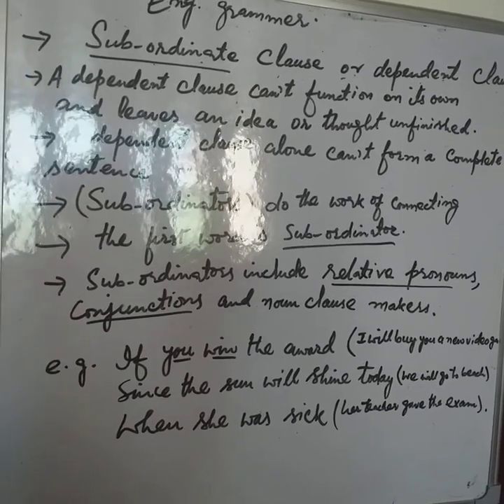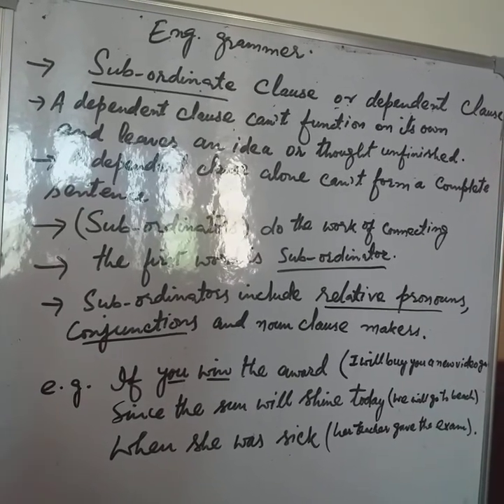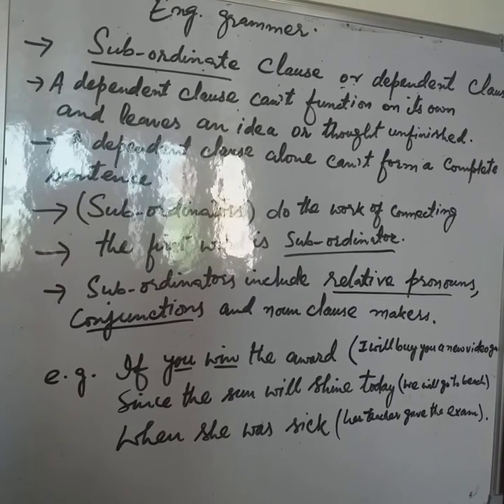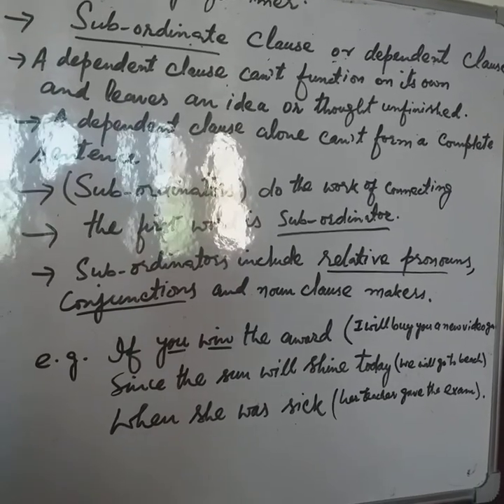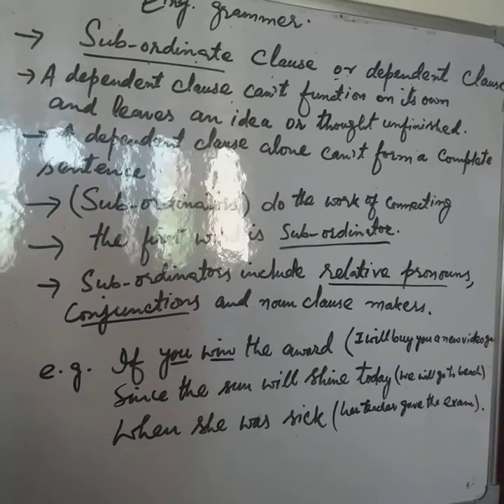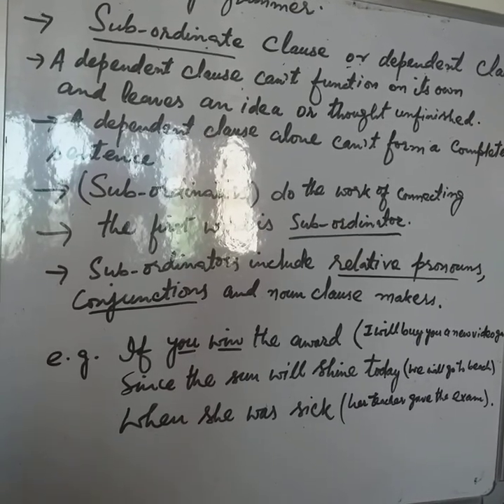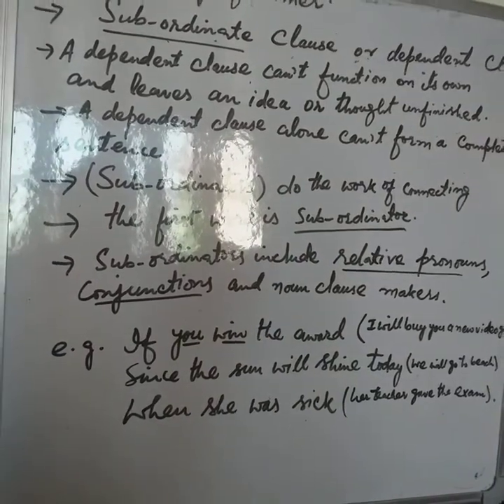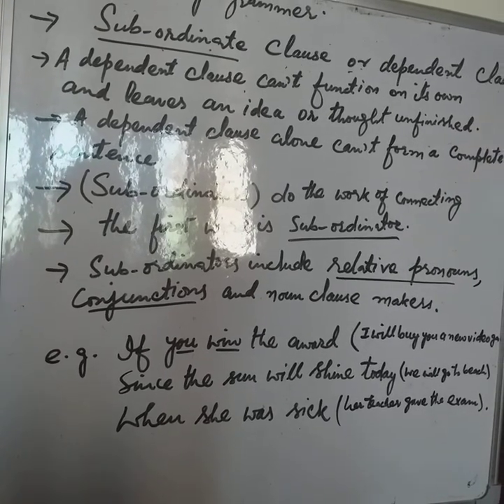Eng11th grammer Clauses